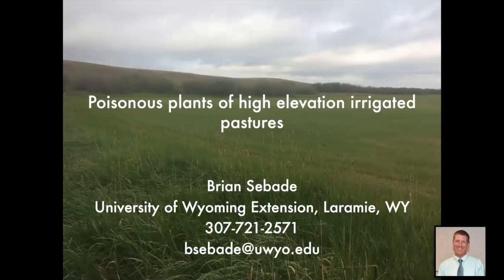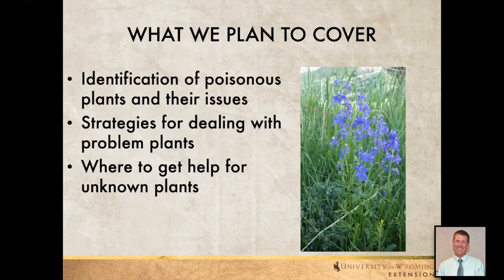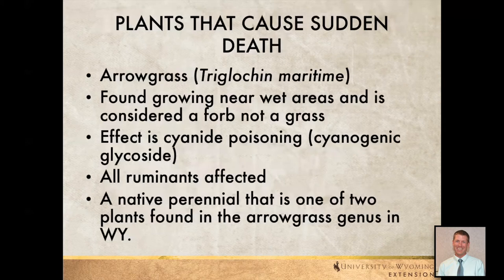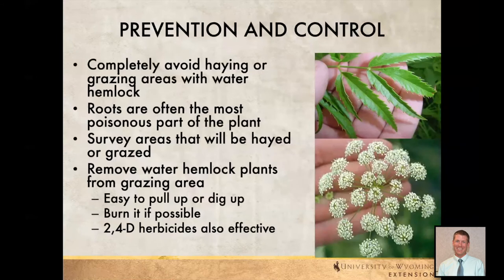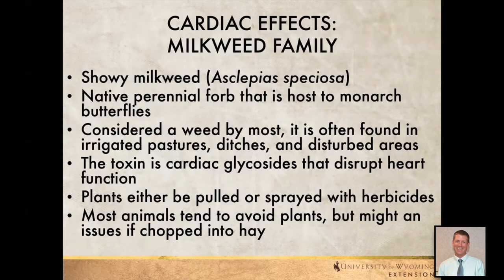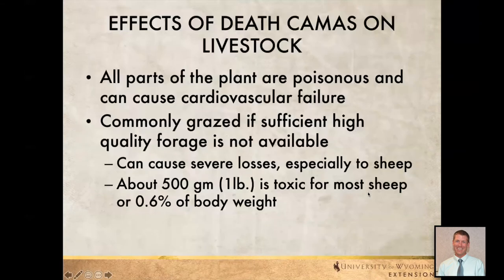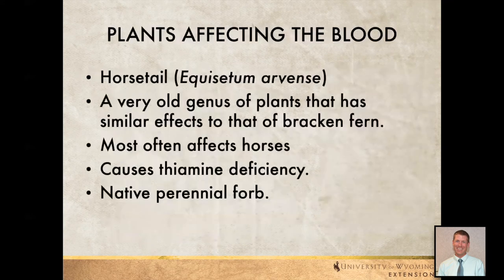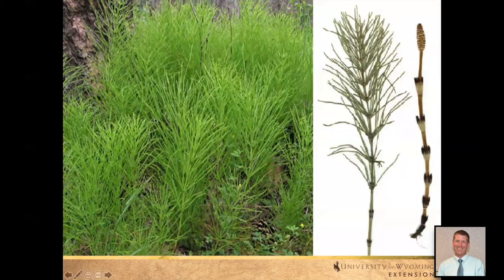Poisonous Plants of High Elevation Irrigated Meadows HD | 2021 Ag/Hort Conf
Learn about poisonous plants that can cause issues in high elevation meadows in Wyoming.